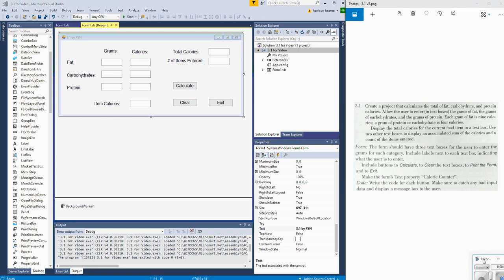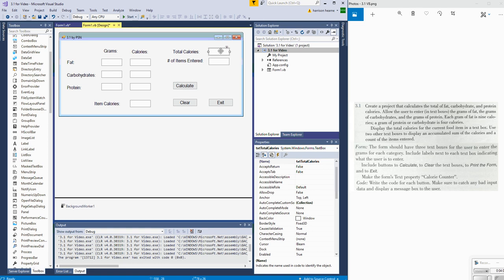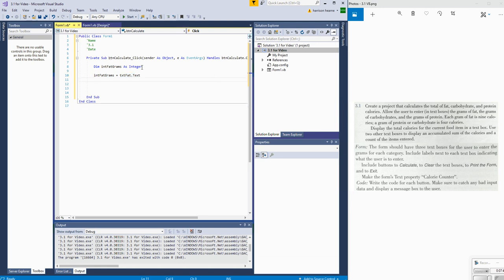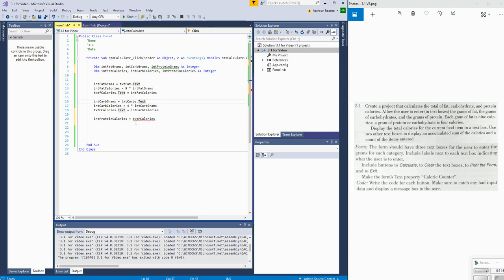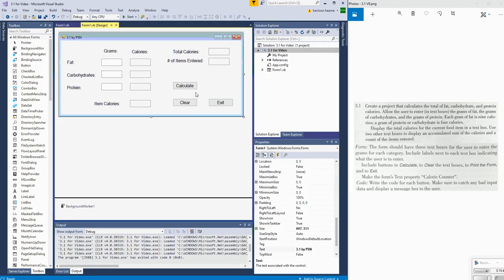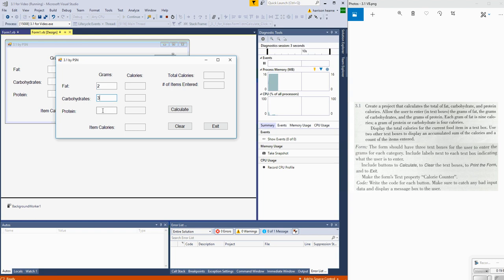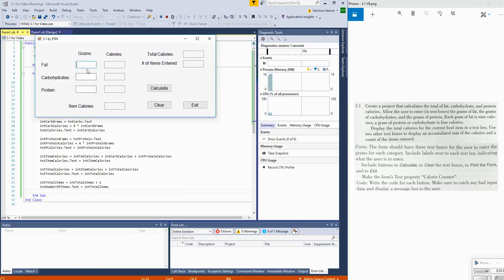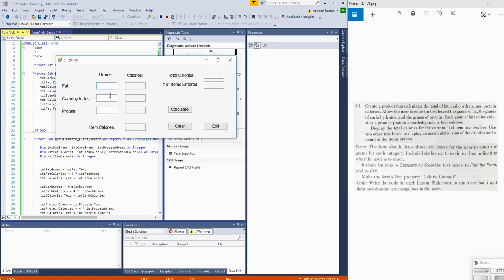Visual Basic 3.1 (Part 1)